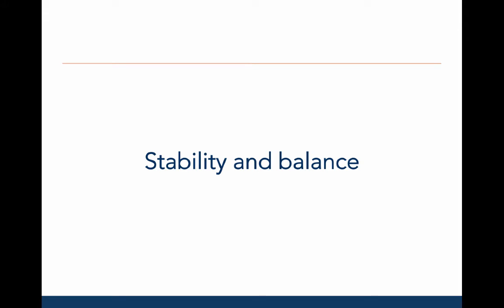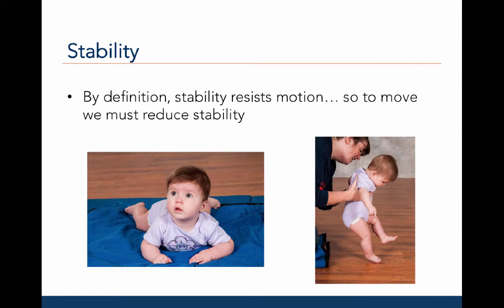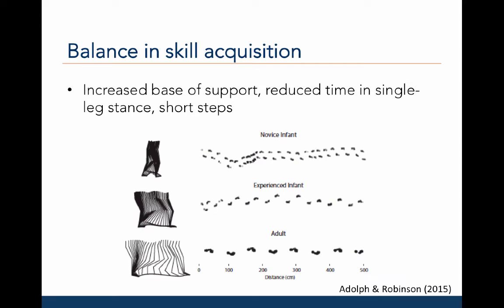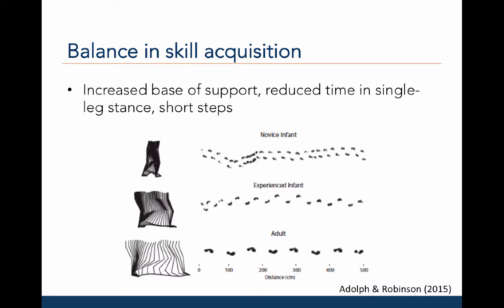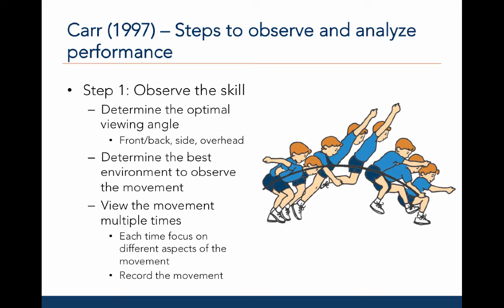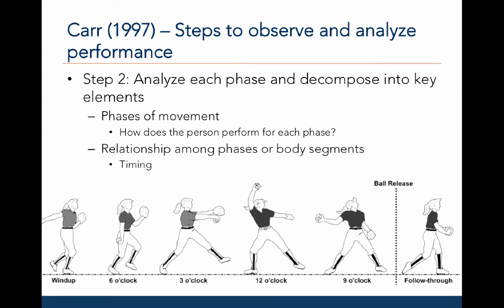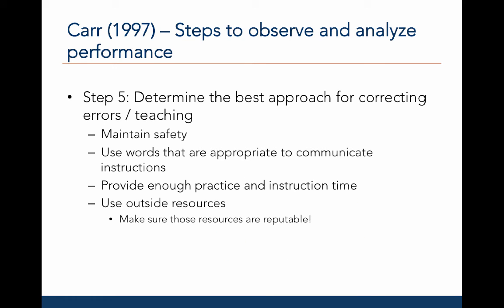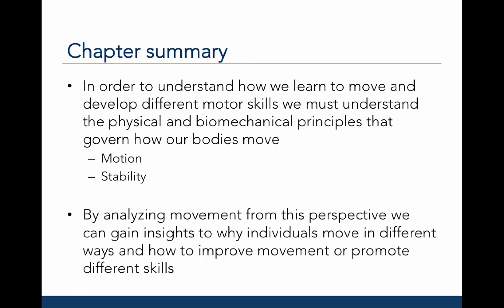KINE2253Lecture3Part3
Table of Contents:

01:35 - Balance
03:18 - Application of principles of motion and stability
05:24 - Carr (1997) – Steps to observe and analyze performance
05:59 - Carr (1997) – Steps to observe and analyze performance